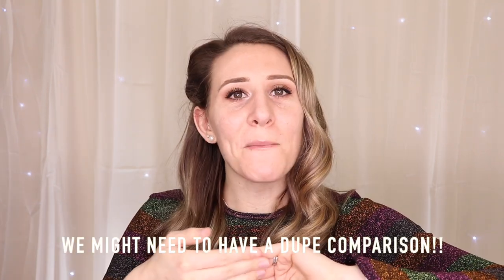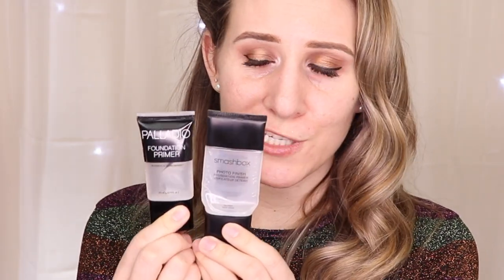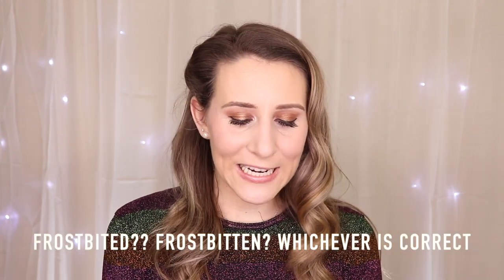TESTING OUT PALLADIO BEAUTY AGAIN | One of the best beauty products you can get on amazon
I had to try out more Palladio Beauty and Wow I am floored by this company. It is SO inexpensive and such good quality.

Xo, V

These links earn me points toward a reward system, money, or money toward purchases on the site mentioned. I post ONLY links to products I truly love and recommend.

Ebates (Rakuten) Earn Cash Back!

Face
   Elf Poreless Putty Primer
   Tarth Smoothing Primer
   It Cosmetics CC // Light
   Jeffree Star Concealer // C3 & C5
   Mac Sculpt and Shape Contour Kit // Light Medium
Physicians Formula Butter Bronzer //
Palladio Rice Powder //

Eyes:
   Natasha Denona Mini Lila Palette
   Tati Beauty Palette
Lash Paradise Mascara //
Palladio Lip Liner // Coffee

Brows:
Million Dollar Brows Universal Brow Pencil //
   Jeffree Star Concealer // C3
Palladio Brow Gel //

Lips:
  Tom Ford // Casablanca
Palladio Lip Gloss // Vanilla Cupcake

Canon T7i
Box Lights
Light Ring
Fairy Lights
2TB External Hard Drive
5TB External Hard Drive